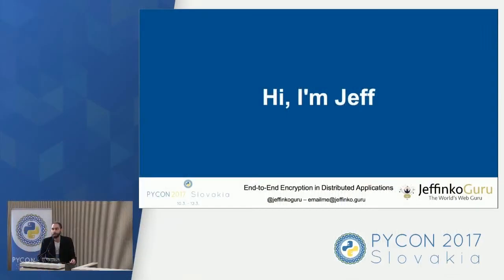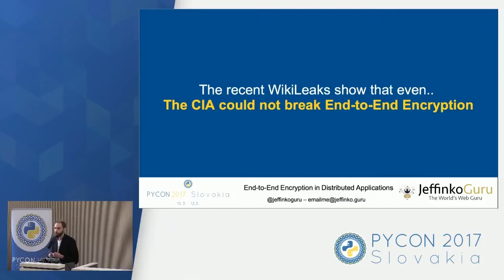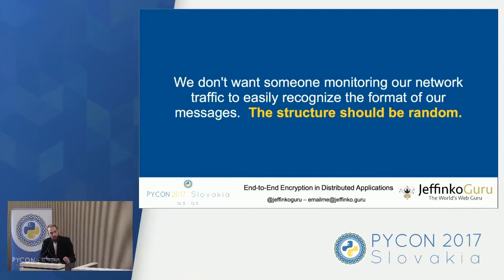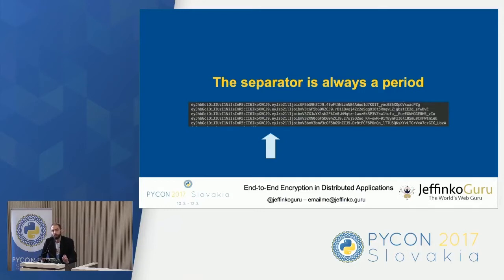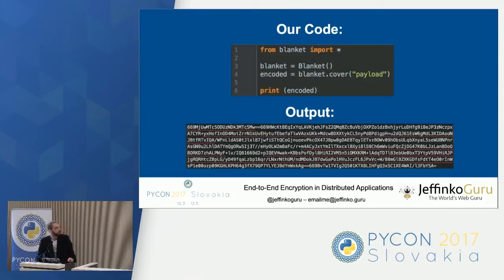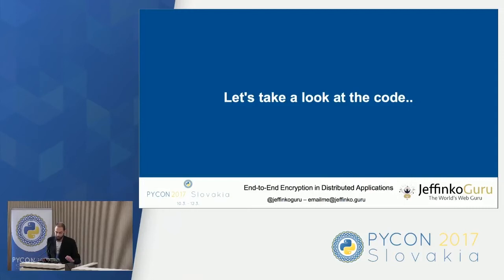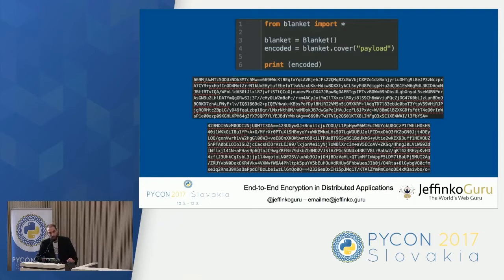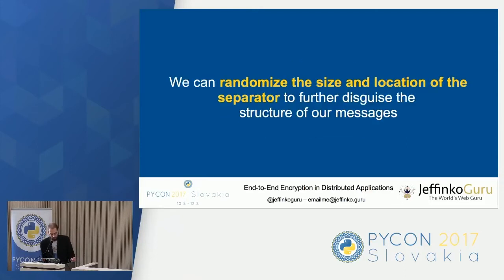Jeff Lambert - End-to-End Encryption of Distributed Applications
In today's internet connected environment protection from hackers when developing a distributed or internet connected application is crucial. This talk will discuss the options available to us as developers for encrypting the traffic between the nodes of our distributed applications to insure that even intercepted messages are un-readable, and un-encryptable by an adversary. To achieve this we will use one-time and self-destructible private keys, along with dispensable, one-use secrets to generate our encrypted message. We will then learn how to structure our message for transmission to insure it is decryptable by the receiving party, with little risk of being compromised during transmission. To end, we will learn how to decrypt the messages received "on the fly", using only the supplied crypted message itself. This talk is aimed at mid-level Python users but is understandable by beginners.